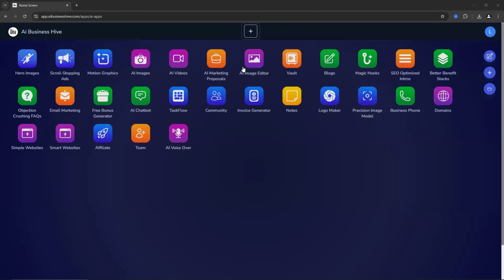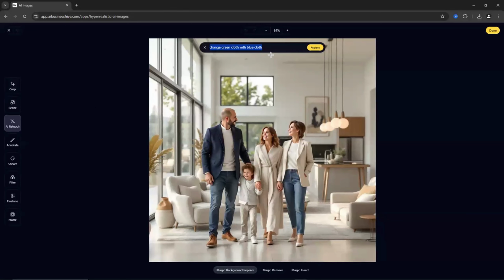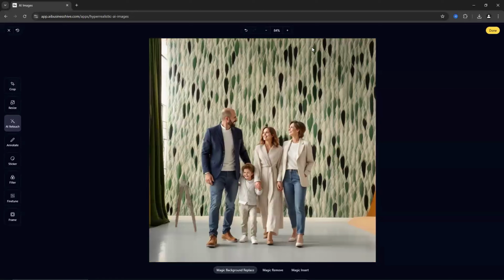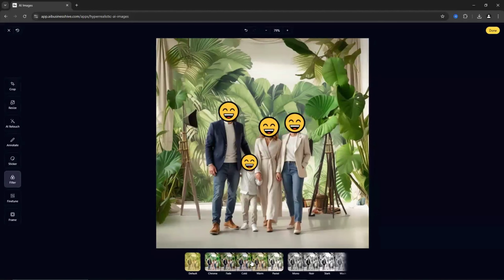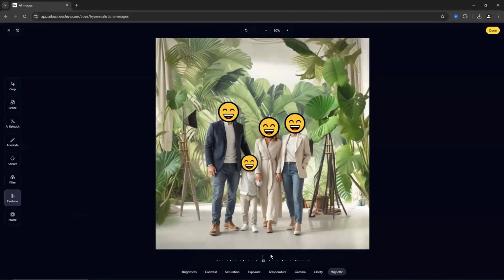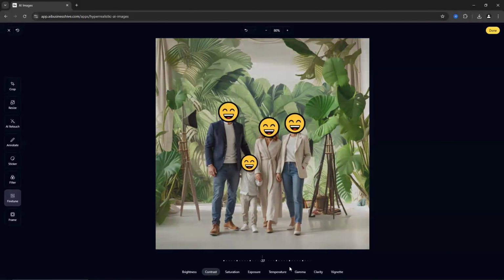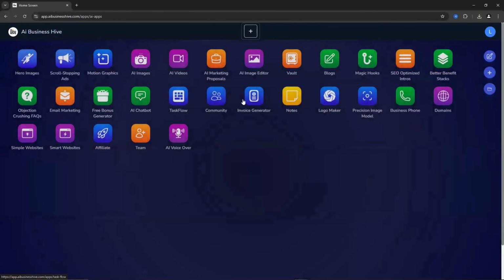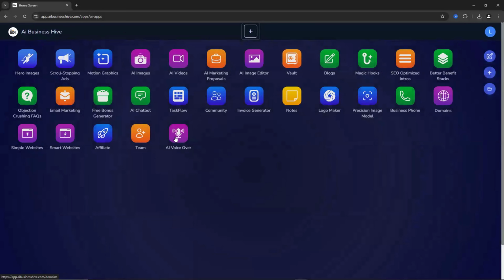Ai Image Editor Tutorial - Ai Business Hive